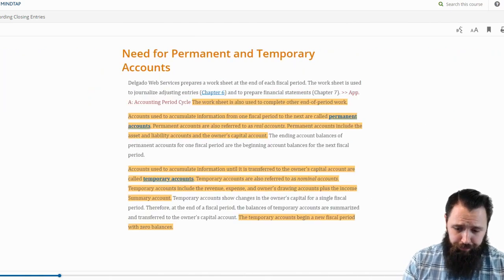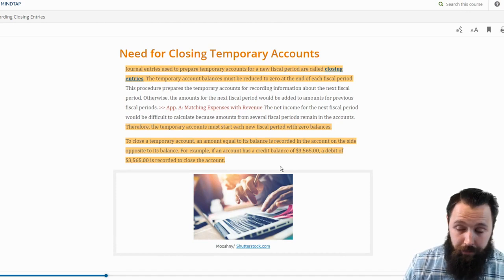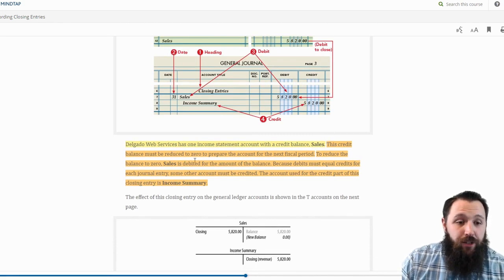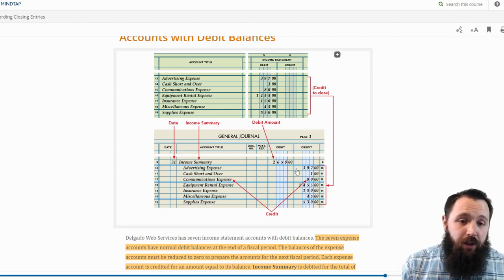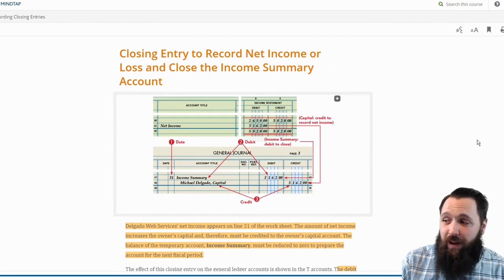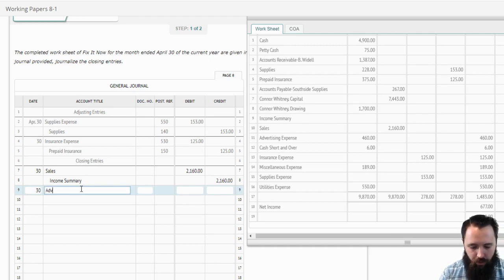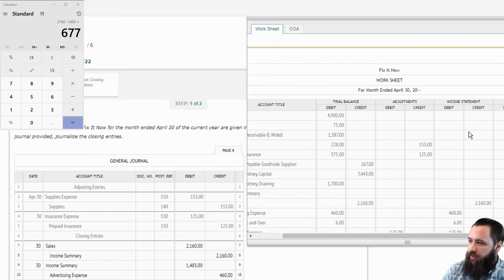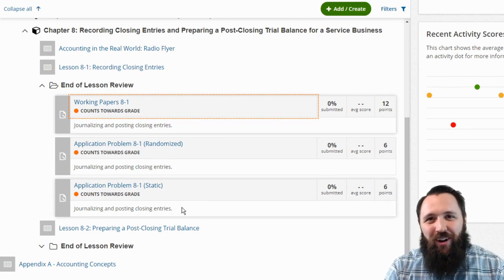Introduction to Accounting Chapter 8.1